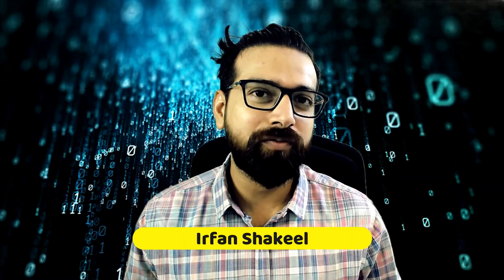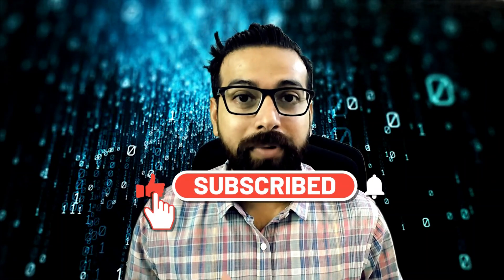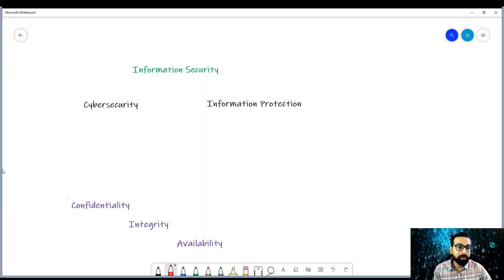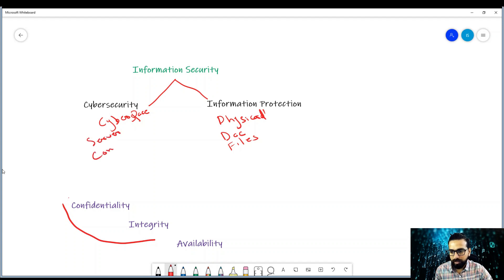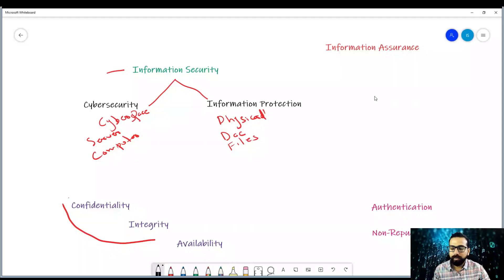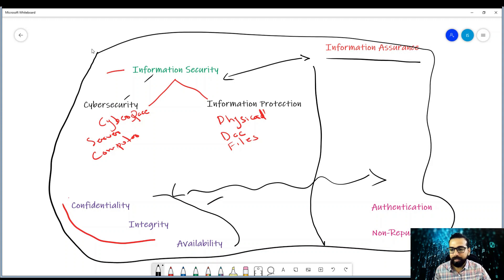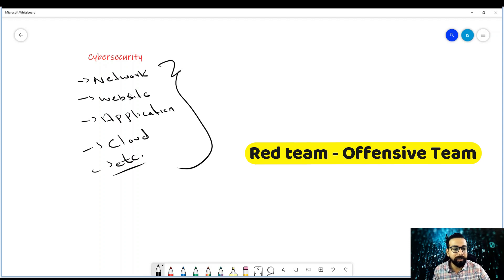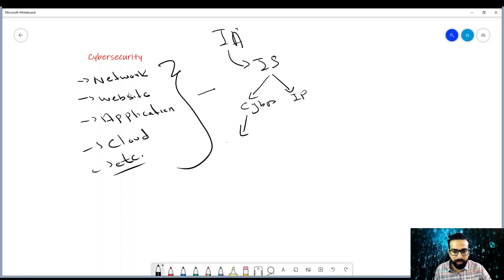Information Security VS Cybersecurity VS Ethical Hacking & more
What is the difference between information security, cybersecurity, and ethical hacking? Or are they the same? This video explains the concept of cyber security, its procedure (ethical hacking) or process and types (network security, application security, etc.).

𝐂𝐨𝐧𝐟𝐢𝐝𝐞𝐧𝐭𝐢𝐚𝐥𝐢𝐭𝐲: Data or information is not made available or disclosed to unauthorized persons.
𝐈𝐧𝐭𝐞𝐠𝐫𝐢𝐭𝐲: The accuracy and completeness of a data
𝐀𝐯𝐚𝐢𝐥𝐚𝐛𝐢𝐥𝐢𝐭𝐲: Ensures that the systems responsible for delivering, storing, and processing data are available and accessible as needed by individuals who are authorized to use the resources.
𝐀𝐮𝐭𝐡𝐞𝐧𝐭𝐢𝐜𝐚𝐭𝐢𝐨𝐧: A method that enables the identification of an authorized person.
𝐍𝐨𝐧-𝐫𝐞𝐩𝐮𝐝𝐢𝐚𝐭𝐢𝐨𝐧: A system or method to ensure that an individual cannot deny his actions.

This video is part of a cyber security training for beginners series. In this series, we will discuss the core cybersecurity and infosec concepts, ethical hacking (red team - offensive security), and blue teaming as well. This series's next video will focus on cybersecurity certifications, job roles, and the required skills to enter the cyber security industry.

The time of the video:  👇👇
00:00 - Introduction
00:36 - Case Study
00:01:10 - Concept of Infosec
00:03:12 - Information Assurance
00:05:11 - Network & Application security
00:07:00 - Conclusion

This video focuses on the followings:
penetration testing
cyber security jobs
cyber security training certificate
ethical hacking 101
cyber security career 2021
cyber security training for beginners 2021